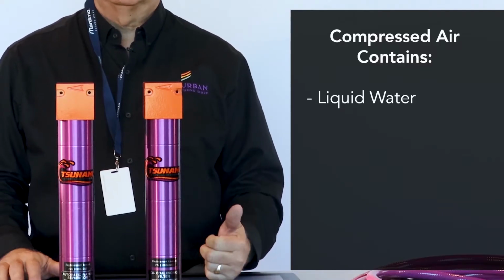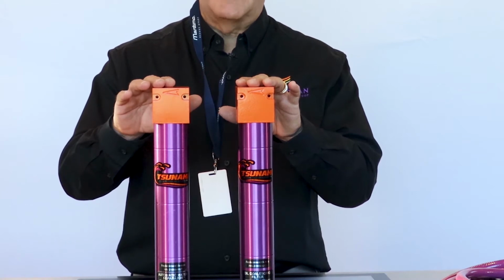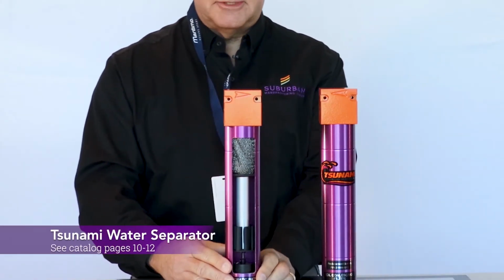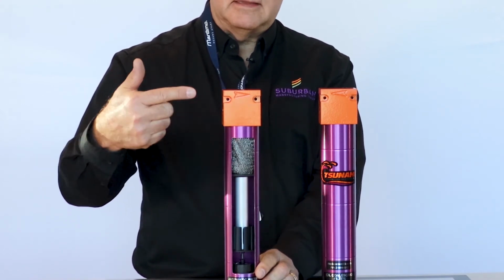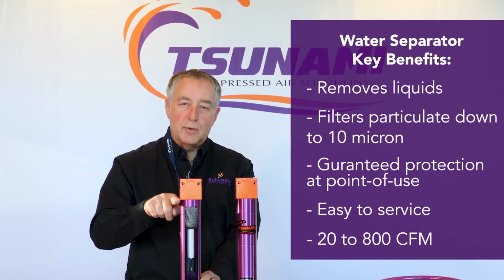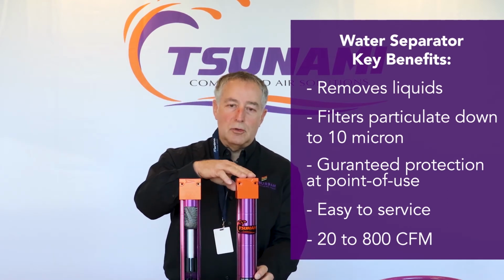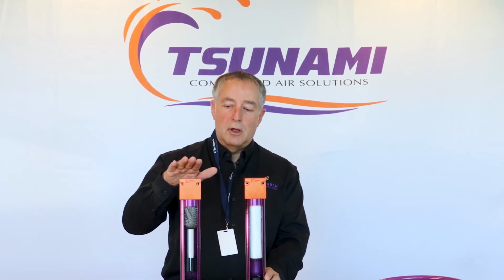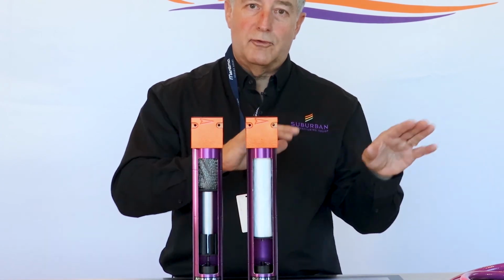Air Filtration for Performance Coatings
Having clean, dry air is essential for professional finishes and performance coatings. Tsunami Compressed Air Solutions offers a premium line of compressed air filters that offer a high-performance, low maintenance solution.

For over 40 years, Tsunami Compressed Air Solutions has set the industry standard for quality compressed air filtration and dying solutions. We provide the highest-grade clean, dry air by filtering out oil, water, and dirt that builds up in compressed air systems and interrupt daily business.